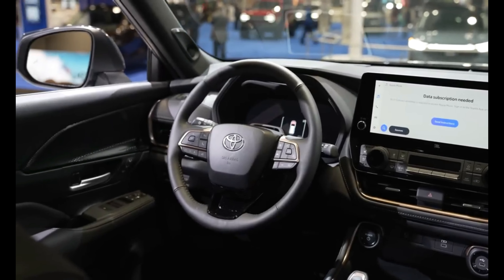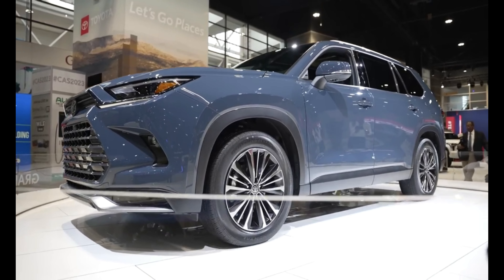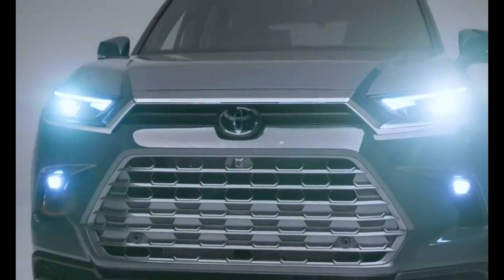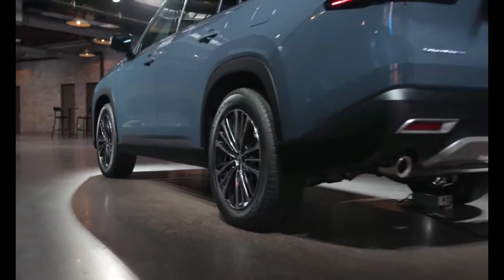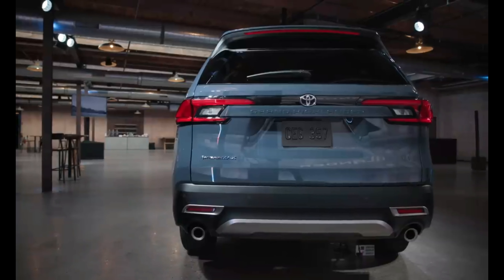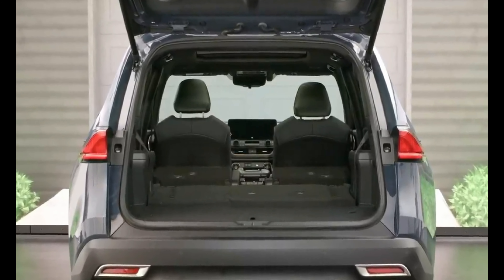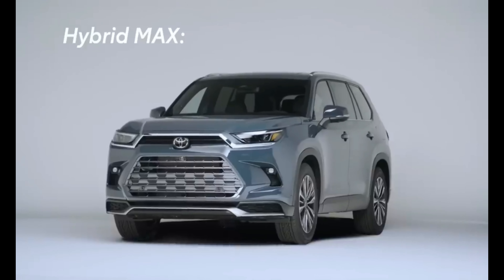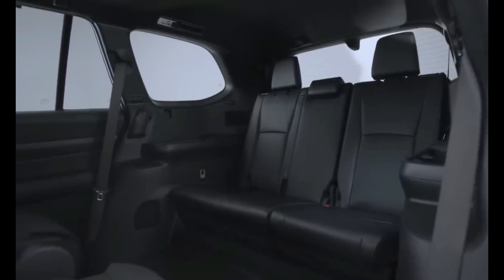The 2024 Grand Highlander Hybrid - First Look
The 2024 Grand Highlander is modern family cruiser has all the space, power and style you need to elevate your weekend road trips to epic adventures. With an incredibly spacious third row and nearly 21 cu. ft. of cargo capacity in the rear, it can fit the whole family and pack in practically everything they need—with room to spare. When you’re driving down the freeway, Grand Highlander’s available Hybrid MAX powertrain has a remarkable blend of power and efficiency.

The 2024 Grand Highlander’s strong flared fenders, chiseled body lines and available 20-in. alloy wheels combine to create a modern and commanding look that turns heads on every leg of the journey.

The 2024 Grand Highlander comes by the grand part of its name honestly, with a roomier cabin than the standard Highlander model. The third row benefits most from the Grand Highlander's larger size and boasts enough space for fully-grown adults. The Grand Highlander's interior styling is different, too, including a more symmetrical dashboard design. The XLE is the Grand Highlander's entry-level model, and it comes with plenty of convenience features that family buyers will appreciate, including a power-operated liftgate, heated front seats, second-row window shades, and a host of USB and power outlets throughout the cabin. When equipped with a second-row bench seat, there's space for eight passengers, but those seeking a seven-seat arrangement will be able to swap that bench out for captain's chairs.

Three different powertrains are offered in Three different powe, including two shared with the regular Highlander model. The standard setup is a 265-hp turbocharged 2.4-liter four-cylinder with either front- or all-wheel drive and an eight-speed automatic transmission. The base Grand Highlander Hybrid uses the same hybrid powertrain as the Highlander Hybrid, which combines a 2.5-liter four-cylinder and two electric motors to make a combined 243 horsepower. The top-spec offering will include the Hybrid Max powertrain that pairs the turbocharged 2.4-liter with an electric motor for a net 362 horsepower. Toyota says the Grand Highlander can hit 60 mph in 6.3 seconds and can tow up to 5000 pounds with the Hybrid Max setup.